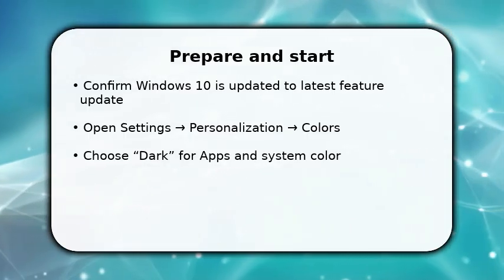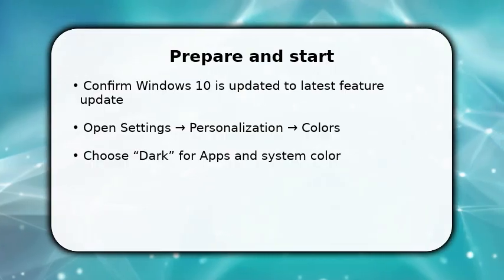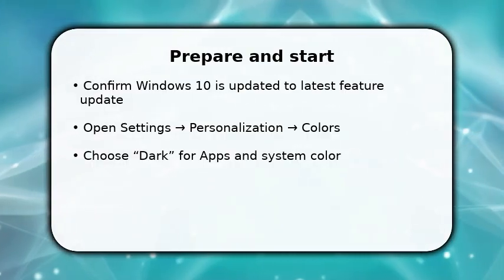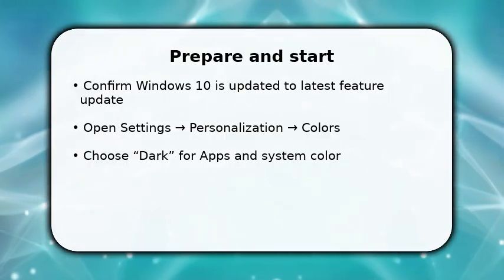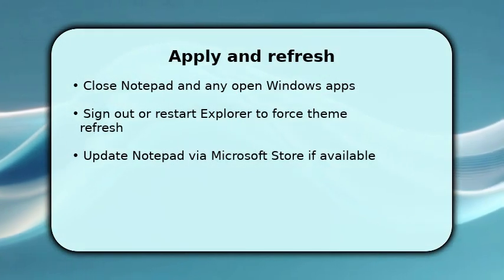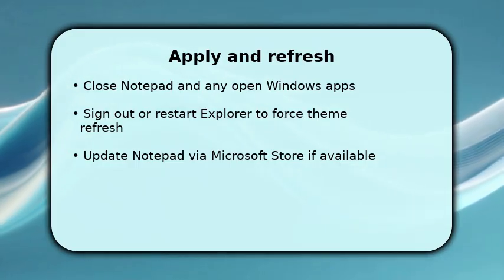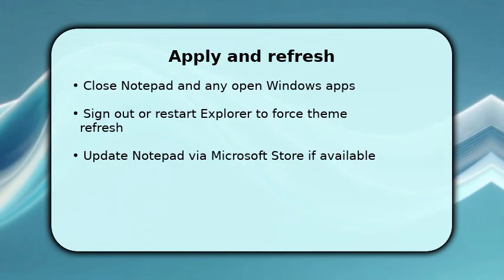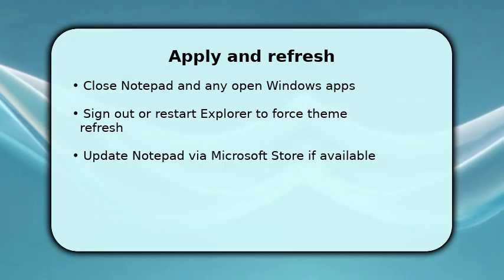How to Dark Mode Notepad Windows 10 (updated)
How to Dark Mode Notepad Windows 10 (updated) | 🔒 Surfshark VPN Deal — Stay private and secure. $1.99/mo + 3 Months Free ▸

Discover the simplicity of activating dark mode on your Windows 1носит. This guide provides step-by-step instructions to switch Notepad and other applications into a soothing, low-light interface that's easier on the eyes during nighttime use or in dimly lit environments.

Windows Dark Mode, Notepad dark mode settings, Activate Windows Night Shift for Notepad, Dark Theme Notepad Settings, How to enable notepad theme change, Night Light on Microsoft applications, Customize your note-taking experience with darkness, Switching apps to night time appearance in Windows 10, Windows dark mode guide, Notepad and Dark Mode integration, Personalizing Notepad's visual style